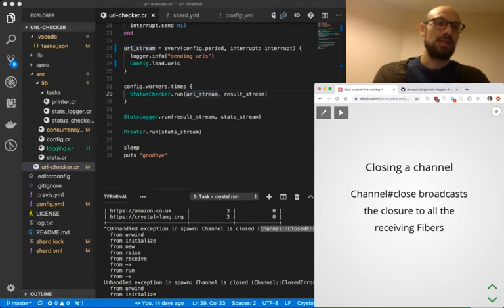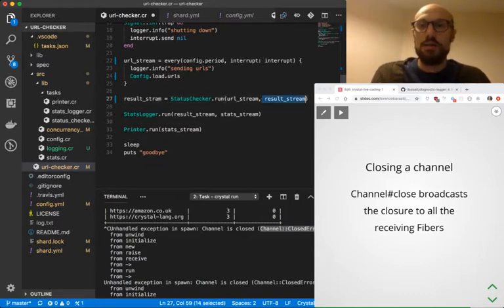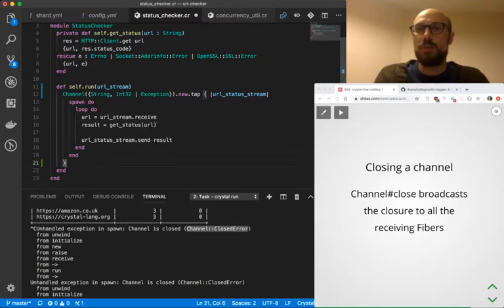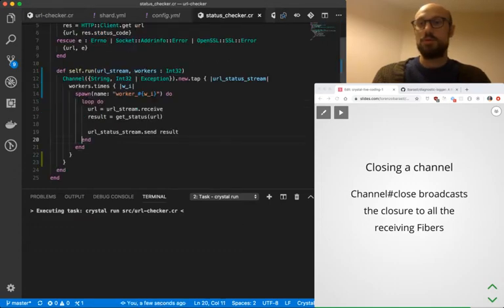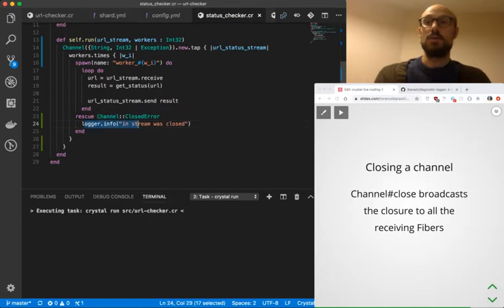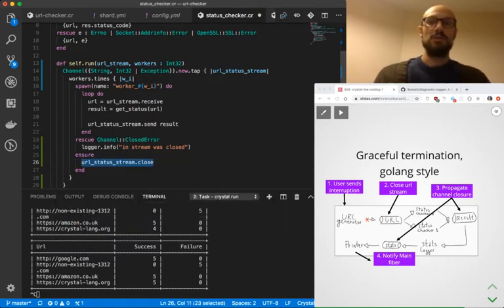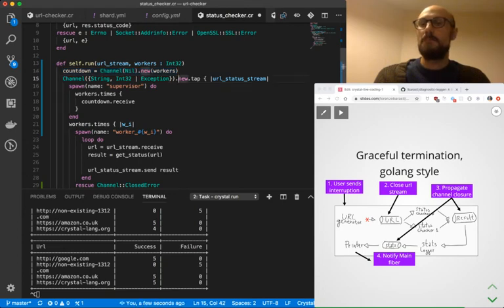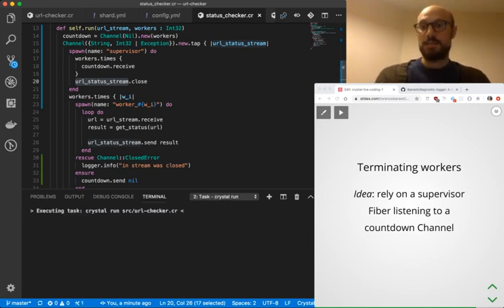4.2 Terminating groups of Fibers in Crystal - Live coding a URL checker in Crystal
A concurrent, terminal-based tool written in Crystal.
In this session we look into
1. Orchestrating the closure of a group of workers
2. Gracefully propagating closure to the downstream channel